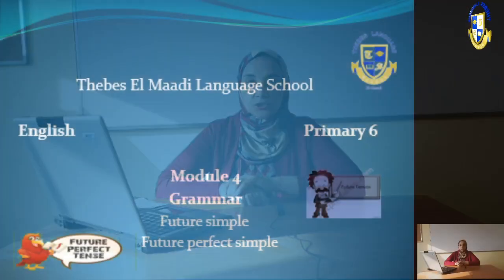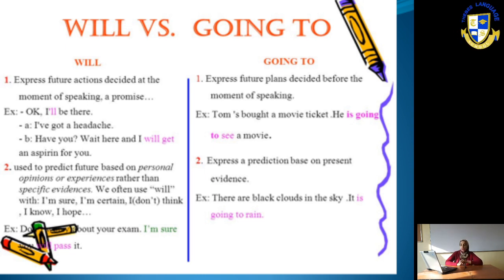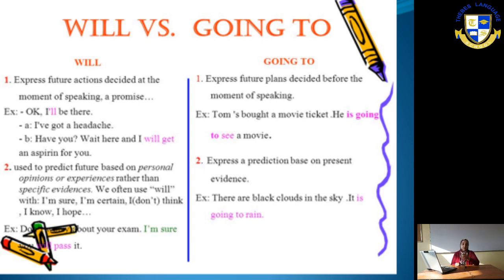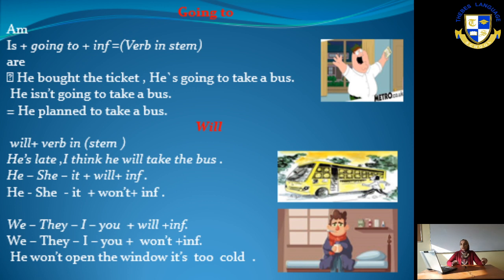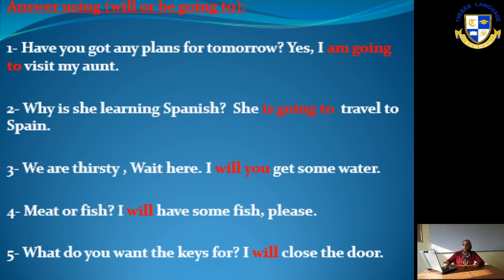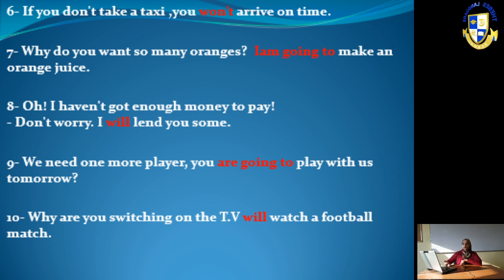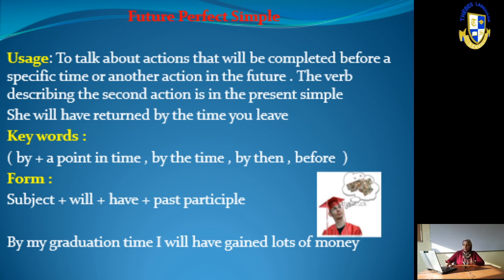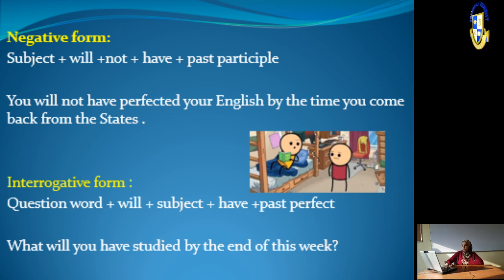Prime 6 module 4 future ,future perfect